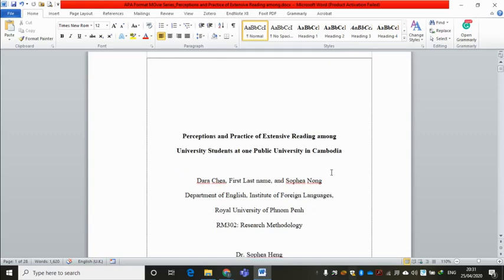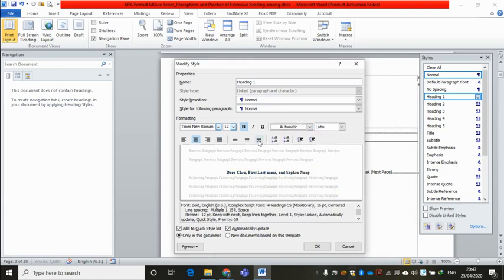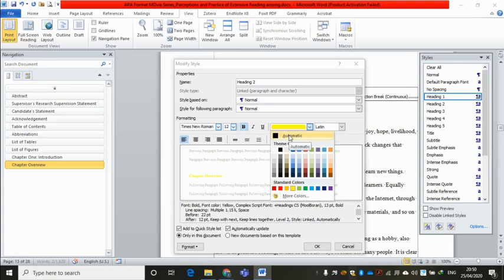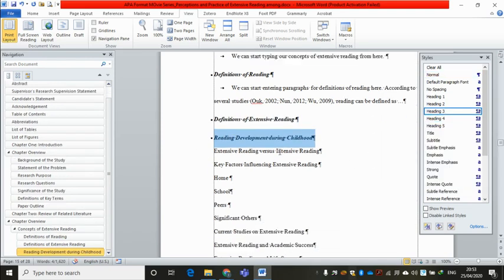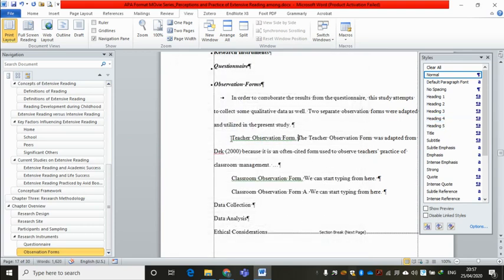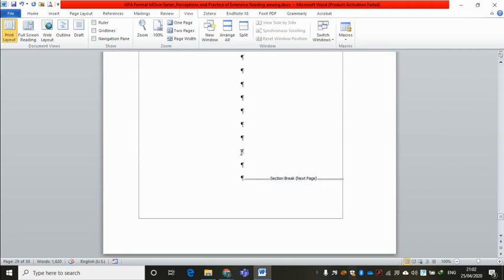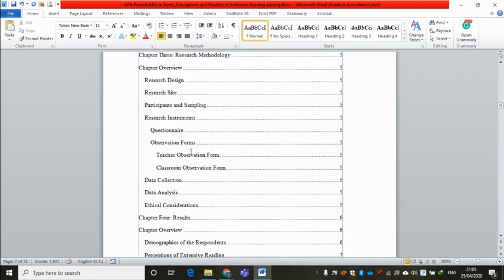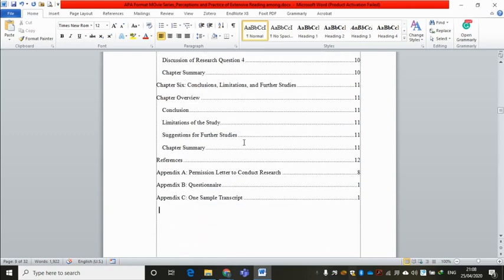Formatting our papers Part 13 of 13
Hi ladies and gentlemen,

I am glad to share the last video here. Thanks